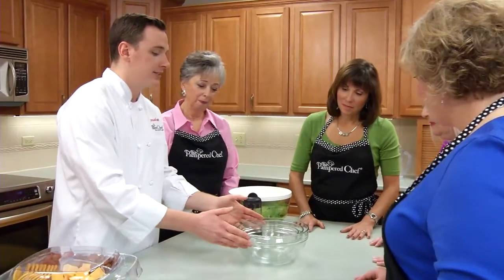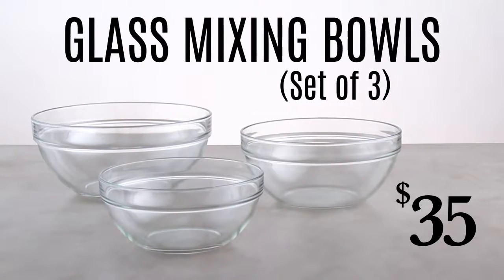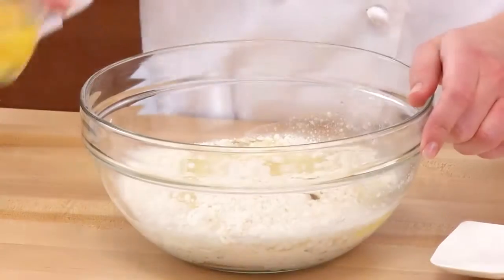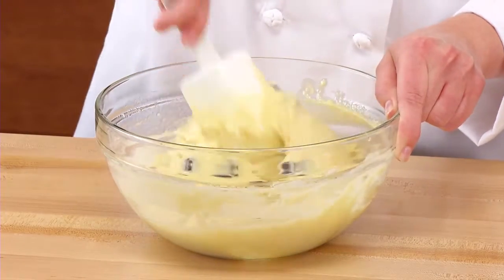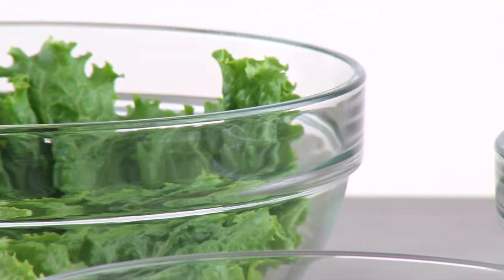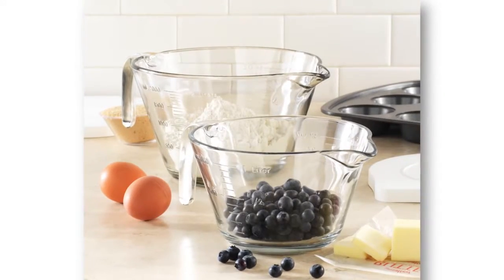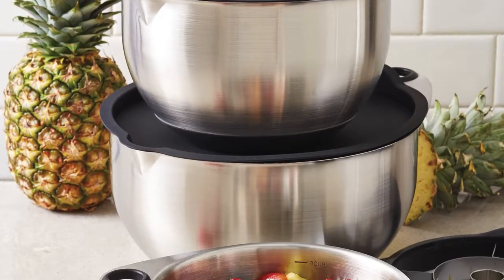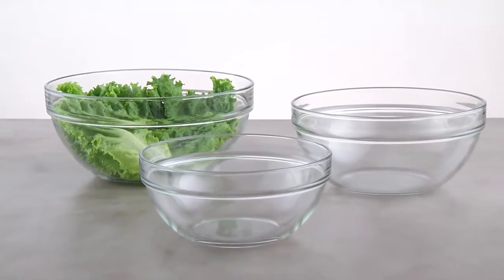clear glass bowl set